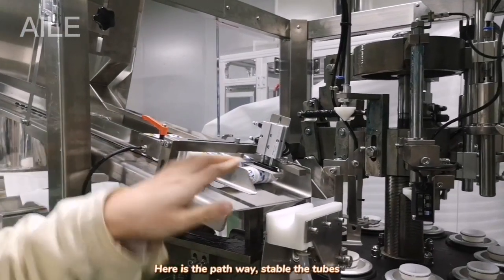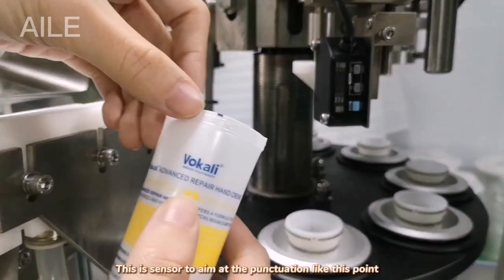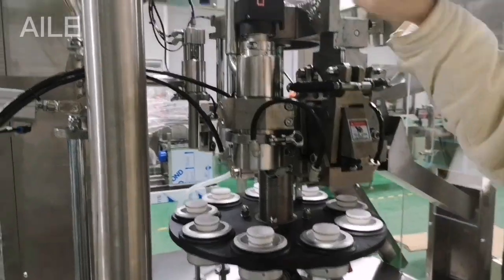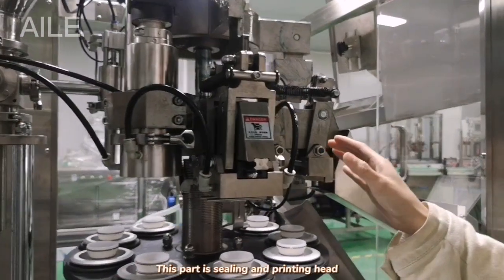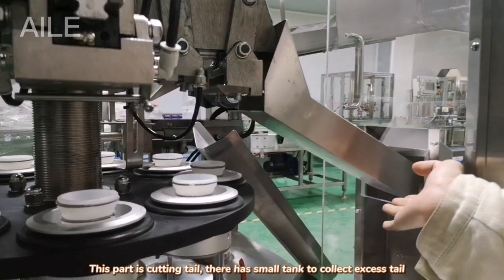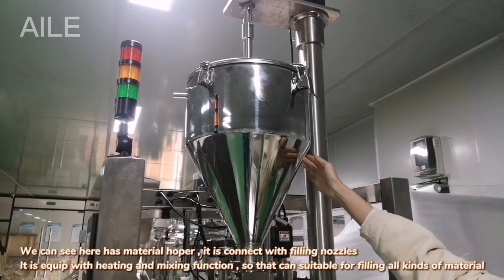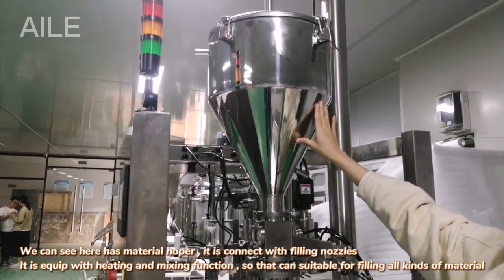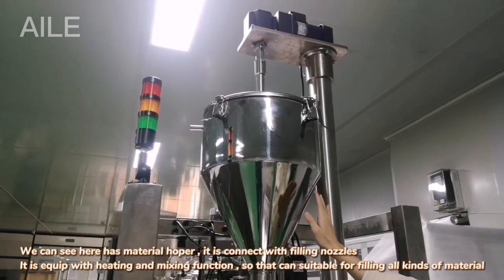AILE Automatic Tube Filling Machine (Short Introduction)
Guangzhou Aile Automation Equipment Co., Ltd